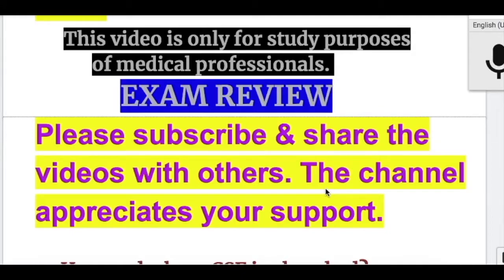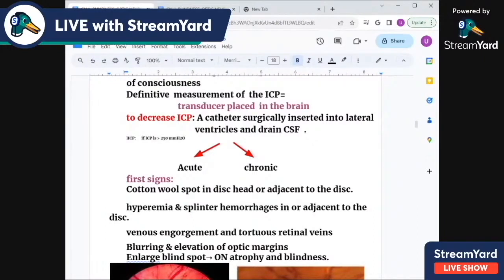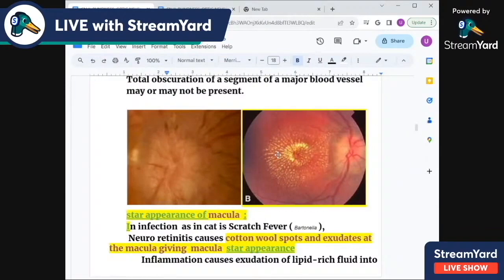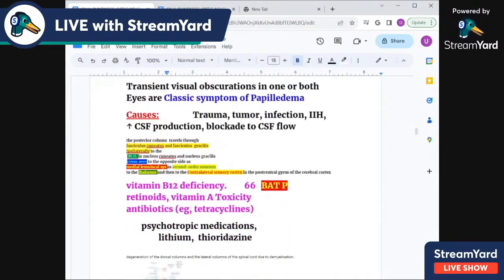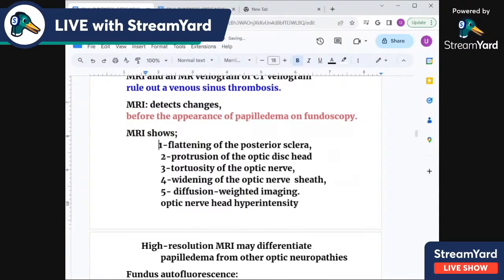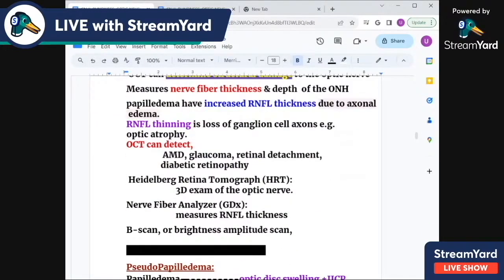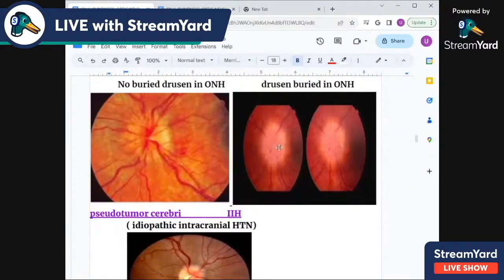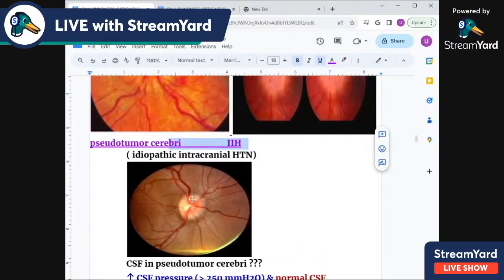2- papilledema, stages, c/f, lab investigations, pseudo papilledema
2- papilledema, stages, c/f, lab investigations, pseudo papilledema